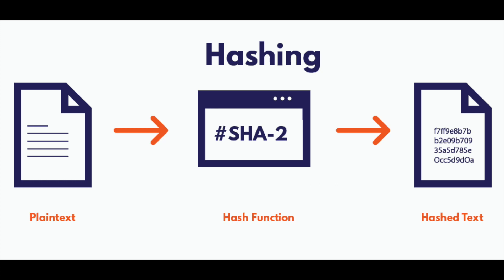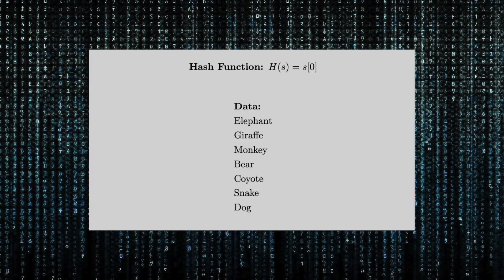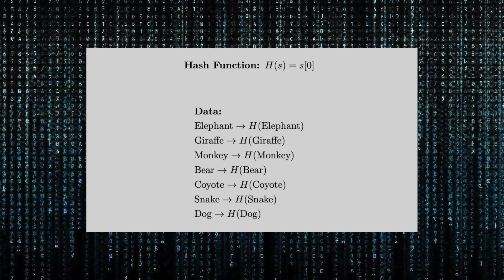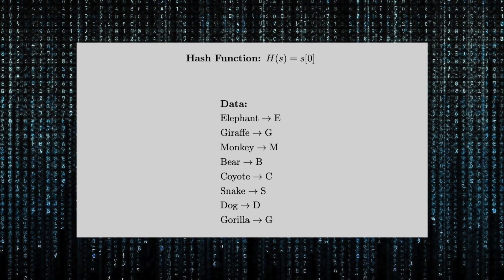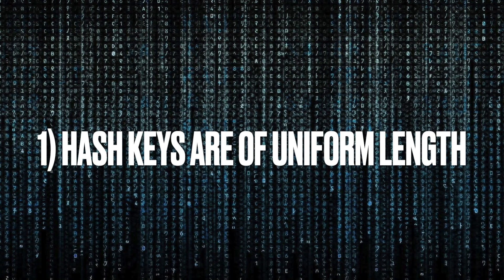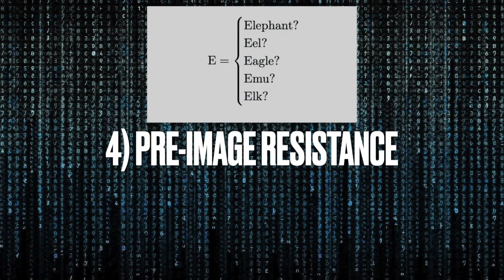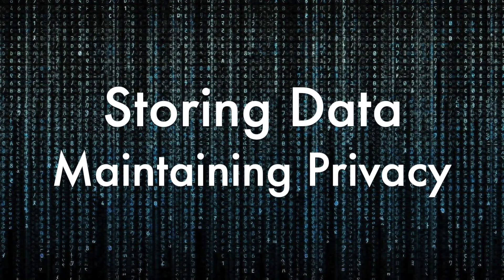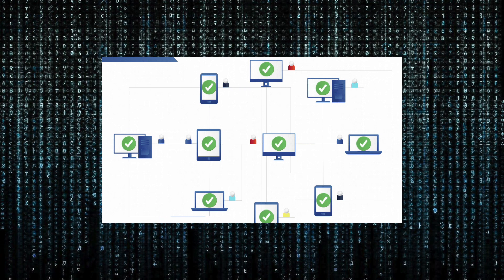Hashes explained as fast as possible